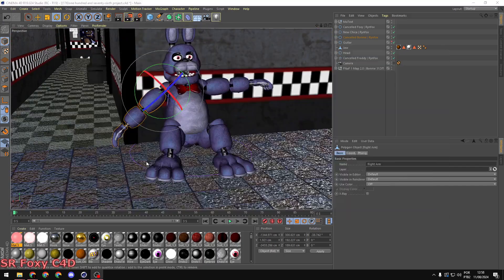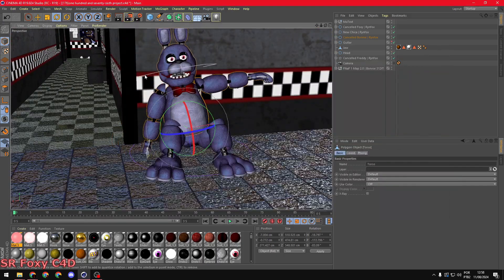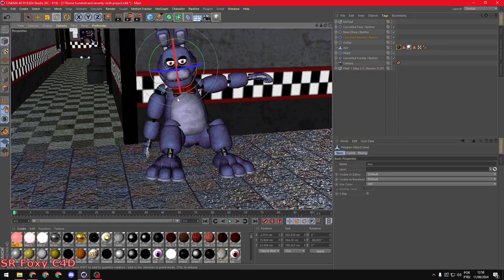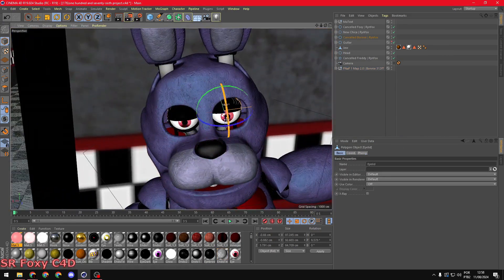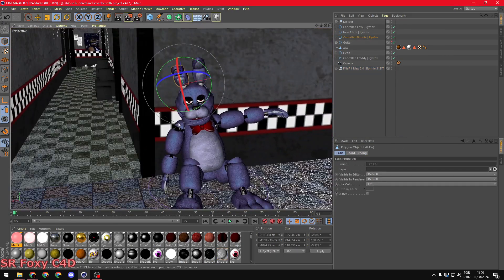[FNAF C4D SPEED ART] 🎉 FNAF 10TH Anniversary 🎉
HEY!! If you want to use the image above in a compilation video or something you can, BUT you need to put the credits and ask for my permission to use it.

Song:
Behind the Mask by SlyphStorm & TIFWhitney

C4D Models:
🔹FNAF 1 Animatronics by Rynfox
🔹FNAF 1 Map by M312 ヅ

Hope u enjoyed :3